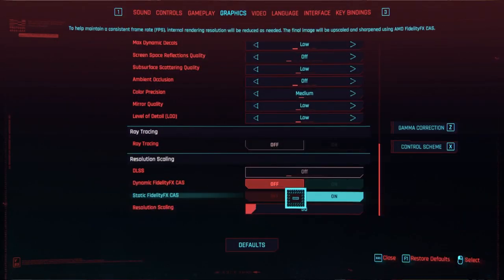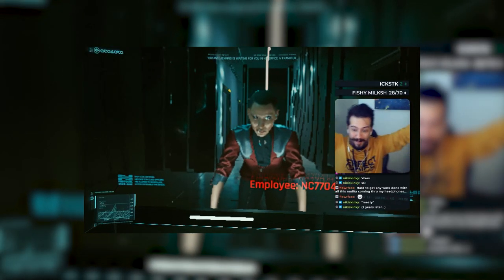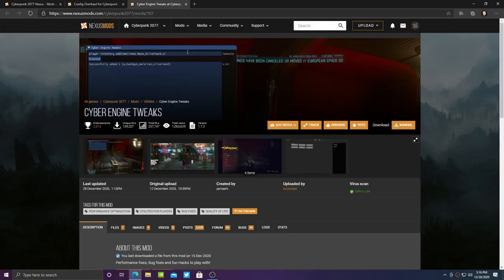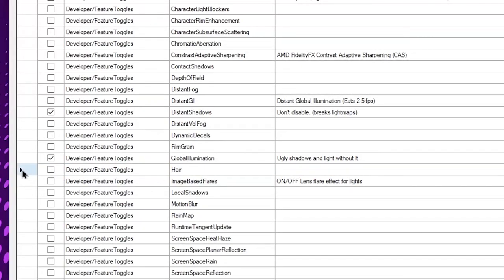Can You Stream Cyberpunk 2077 with the i5-2400 and GT 1030 - Low Spec Streaming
This is my redemption arc. Not gonna lie, Cyberpunk 2077 being so unoptimized and buggy made this fun to do.

PC Specs:
- Intel i5-2400
- NVIDIA GeForce GT 1030 2GB
- 8GB DDR3 RAM
- 250W Generic PSU
- 120GB SSD + 500GB HDD
- Cheap mouse and Keyboard

0:00 Intro
1:02 Part 1 - Hardware
1:42 Part 2 - Game settings
3:06 Part 3 - OBS Settings
3:26 Part 4 - Dank stream highlight montage
5:03 Part 5 - Stream results

Songs in the video:

Radiant Vibes · Harris Heller
High at the Planetarium